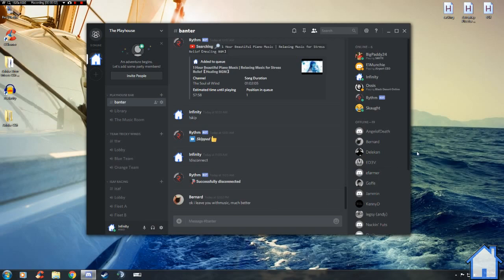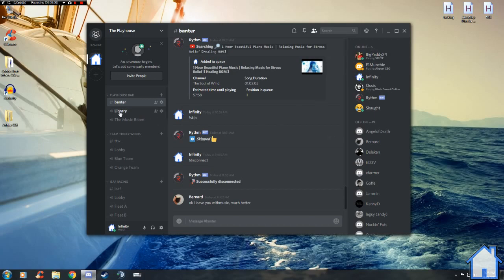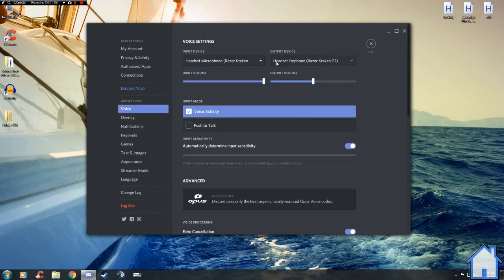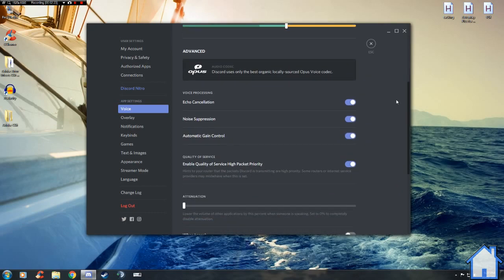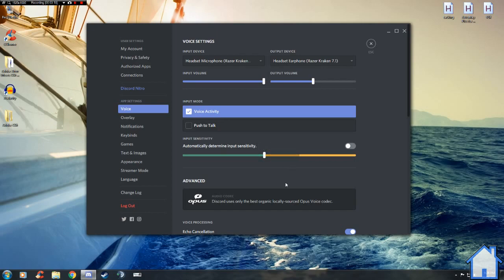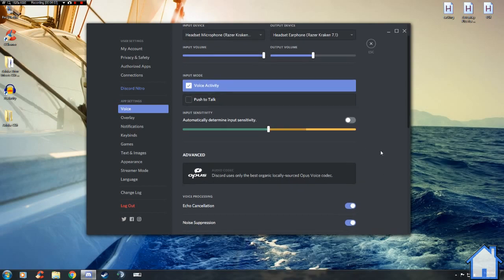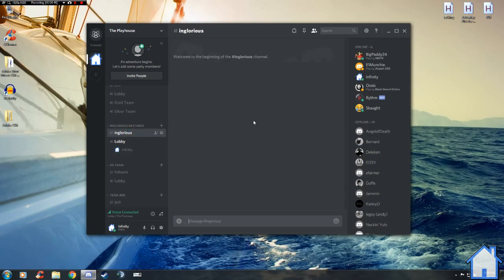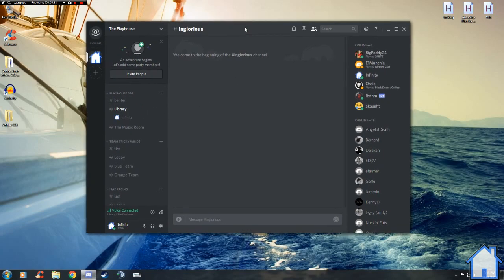Setting up Microphone